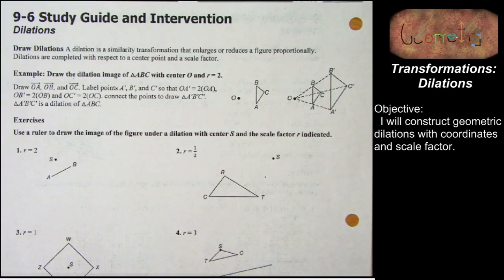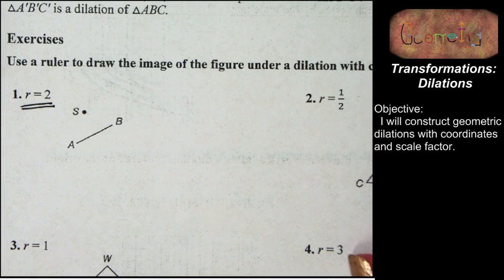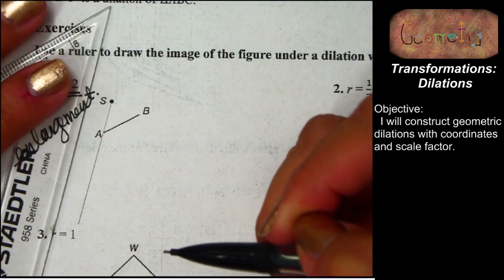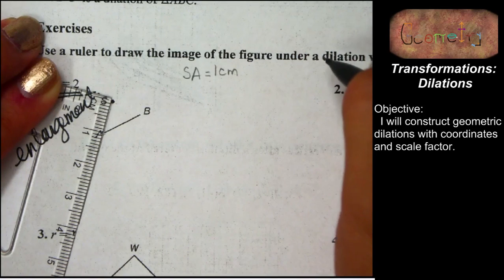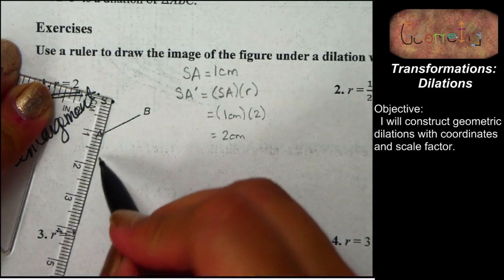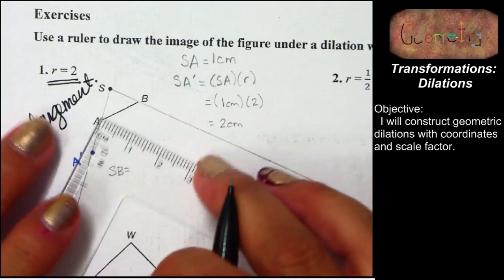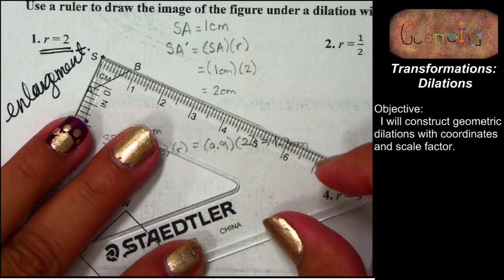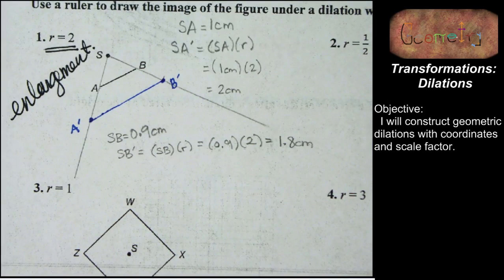Episode 13: Dilation How To Construct Enlargement